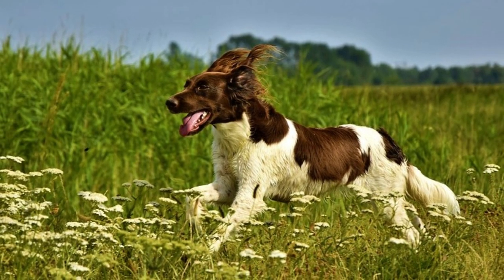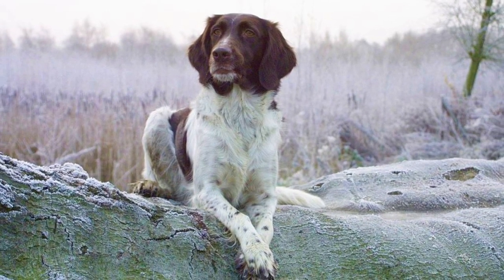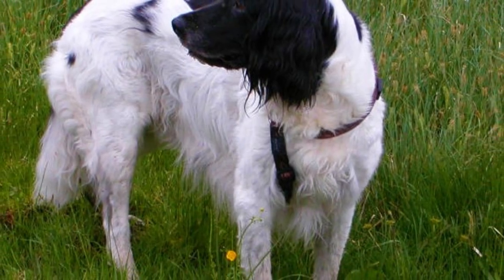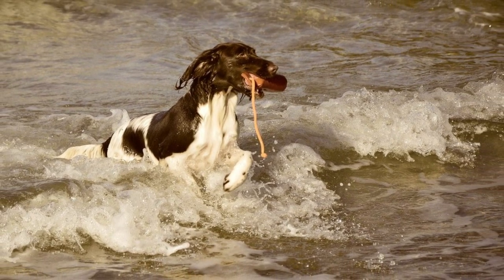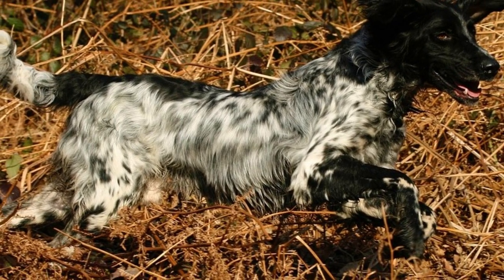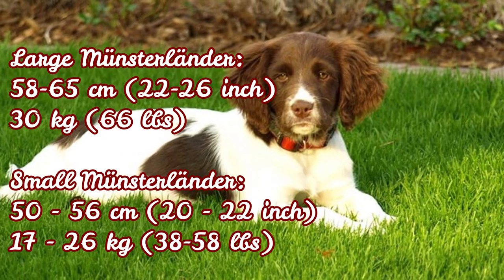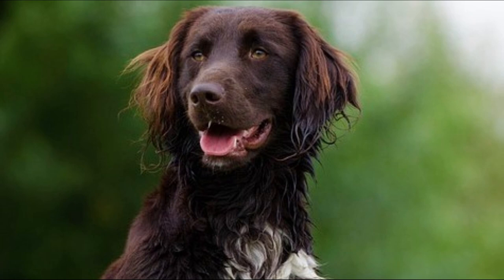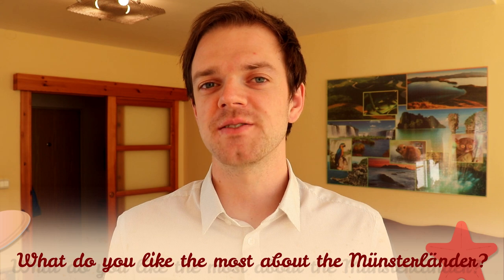Small and Large Münsterländer Dog Breed - Facts and Information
The Small Münsterländer and the Large Münsterländer are both very similar, trainable, strong willed, intelligent and affectionate hunters and companions. In this video i will tell you all the important facts and information about the  Large and Small Münsterländer dog breed.

Short Münsterländer description:
The name large and small Munsterlander suggest that there is quite a difference in their size, right? But it actually is not that big difference, just look at these numbers. Officially, the Large Munsterlander should be between 58-65 cm tall and It should weigh approximately 30 kg. On the other hand the Small Munsterlander height is between 50-56 cm and weight is between 17-26 kg.

The real difference is in their legs. The Large Munsterlander has longer legs and shorter bodies. Length of body and height at withers should, as near as possible, be equal. The Small Munsterlander length of the body should exceed the height at the withers. But again, the difference is very small and almost impossible to spot if you are not a breeder or big fan of the breed.

Photo licenses:
0:25 By mjk23 - Flickr: Grote Münsterländer - world dog show 2010, CC BY 2.0,
0:45 By Dan Nordal - Flickr: Bored, CC BY 2.0,
0:58 By Svenska Mässan from Sweden - BIR Grupp 7: KLEINER MÜNSTLÄNDER J Choco, CC BY 2.0,
1:14 By Mr.BBL - Own work, CC BY-SA 3.0,
2:31 By PCullomO - Own work, CC BY-SA 3.0,
2:52 By Dan Nordal - Flickr: Whatcha doin'?, CC BY 2.0,
2:59 By Ventus - Own work, CC BY-SA 3.0,
3:15 By Mr.BBL - Own work, CC BY-SA 3.0,
3:32 By Pieter Delicaat - Own work, CC BY-SA 4.0,